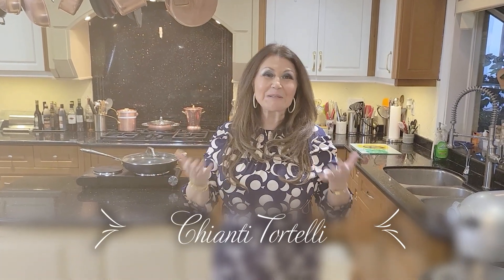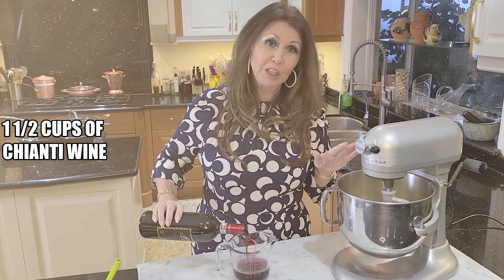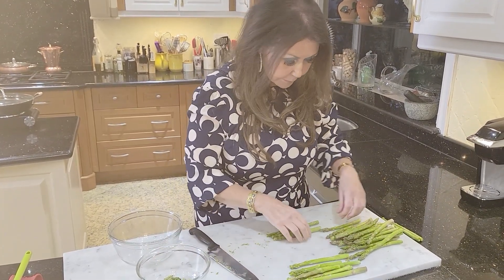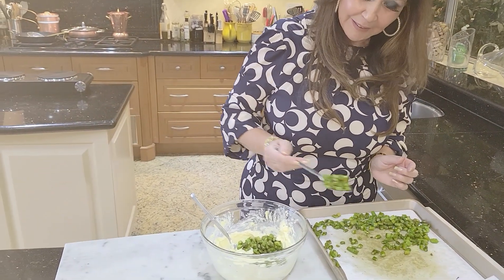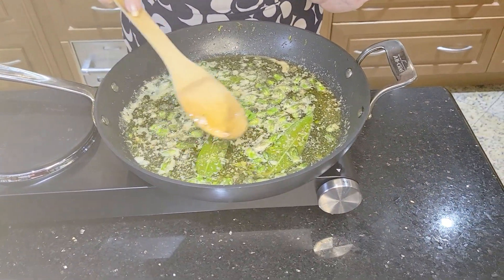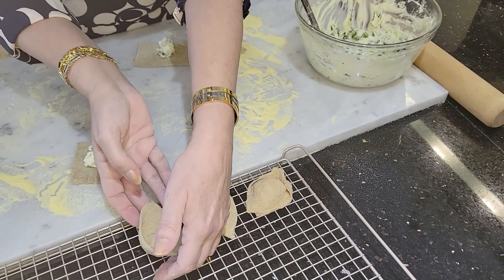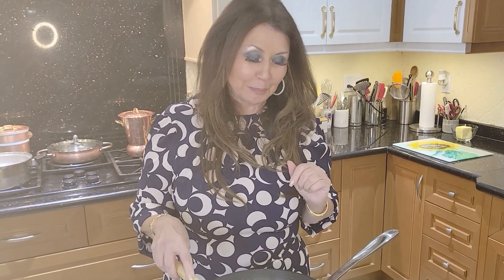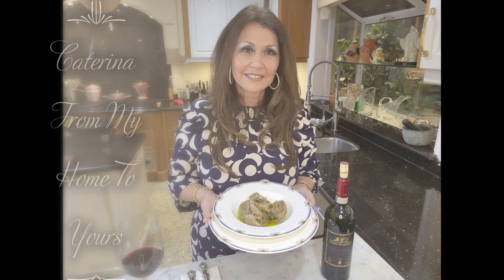Chianti Tortelli 🇮🇹 Stuffed with Goat Cheese 🌻And Asparagus 2022